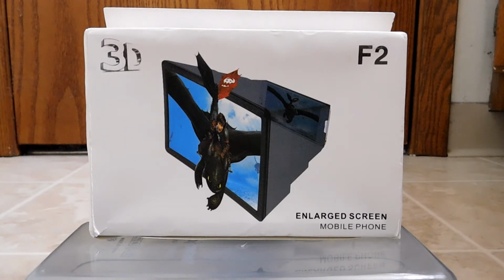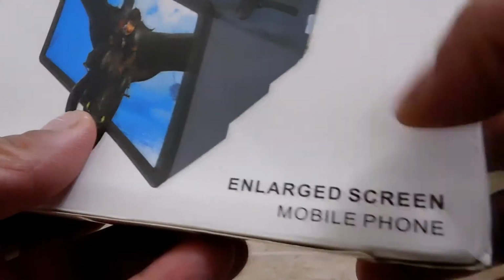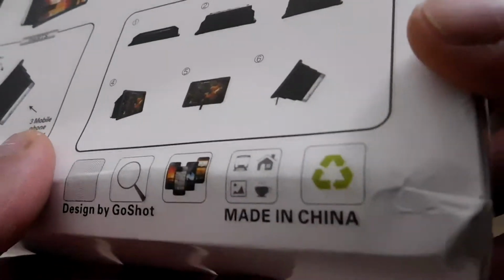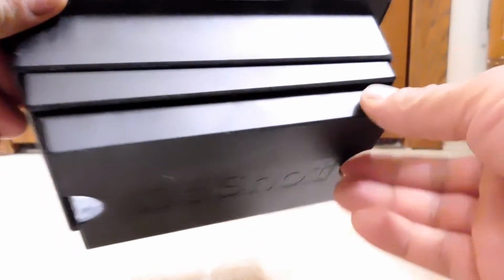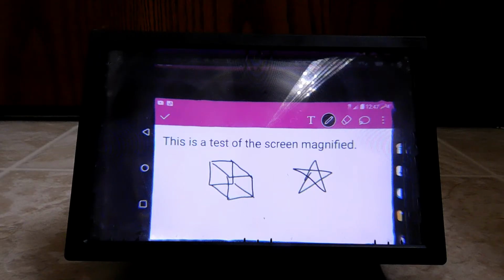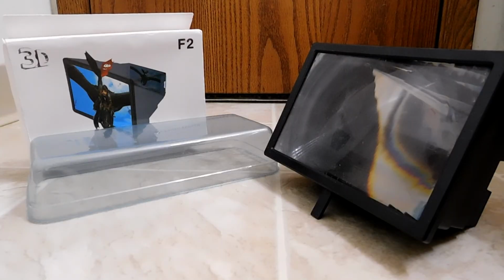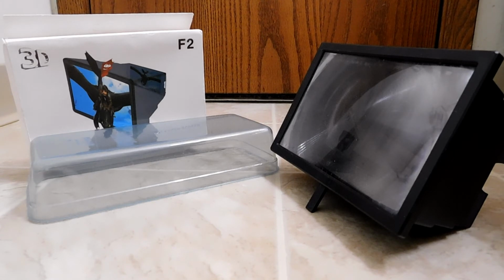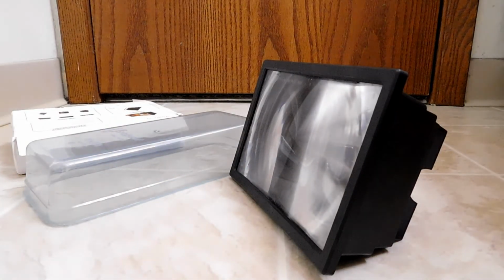GoShot : Mobile Cinema F2 (unboxing & review)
/*-Timestamps-*\
0:00        Intro
1:05        Around the box
3:50        Impressions of packaging
4:36        Unboxing
6:48        Phone insertion
7:13        Still picture test
8:22        Video test
9:19        Impressions after use
10:59     Conclusion